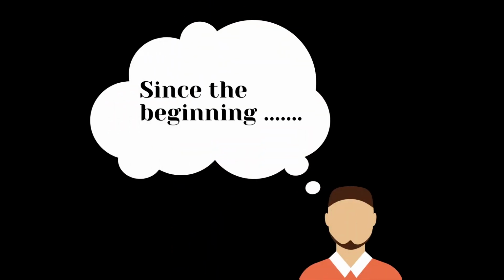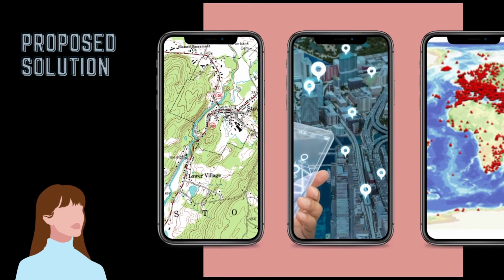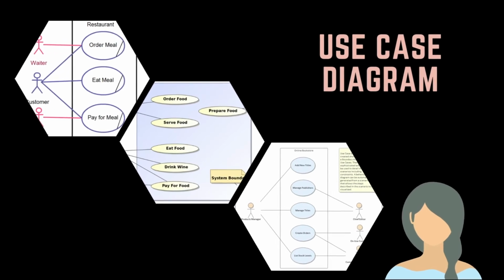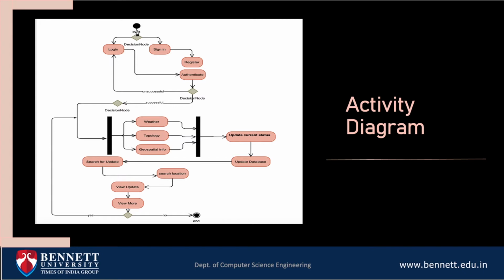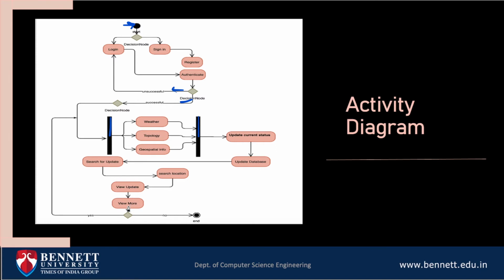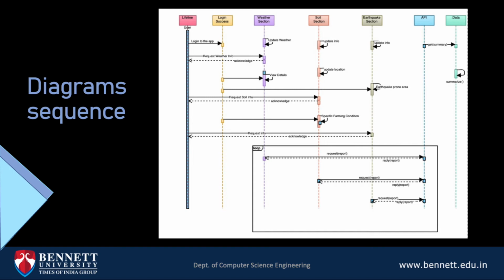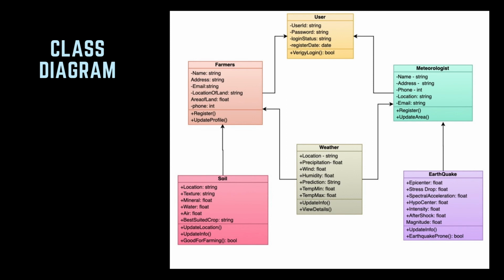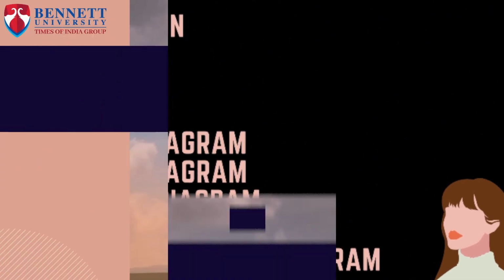Terrain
In this video, we have discussed the objective of our project along with the problem statement and solution we are working on, the resources we will be using in our project. Lastly, we have explained the use case, activity, sequence, and class diagrams along with the data architecture diagram.